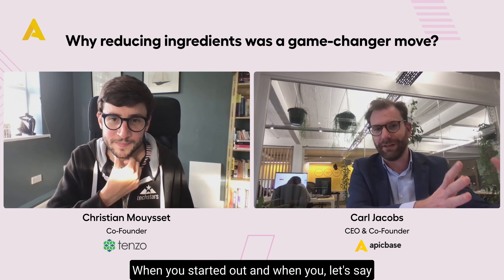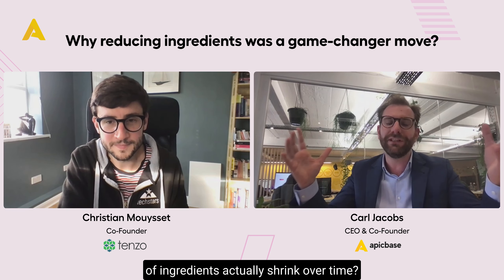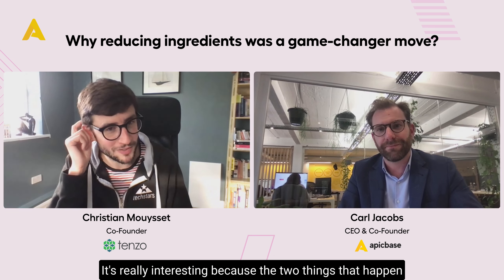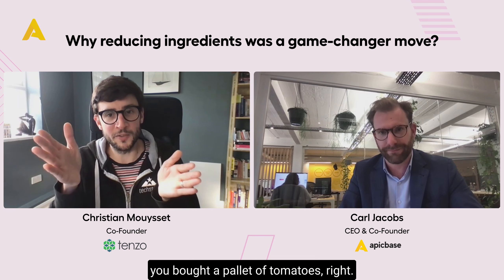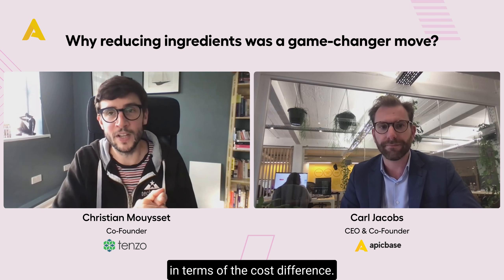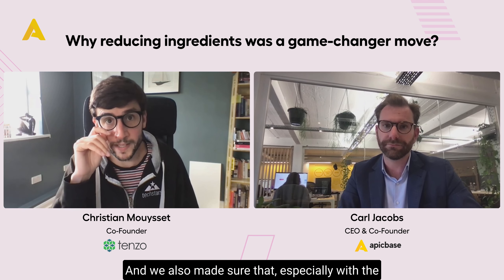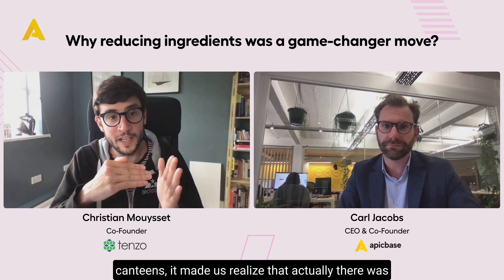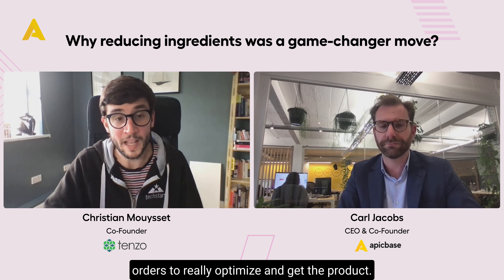Why Reducing Ingredients Was a Game-Changer Move? | Restaurant Growth Strategies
In this video, Carl Jacobs, CEO of Apicbase, interviews Christian Mouysset, Co-Founder of Tenzo, about the decision to reduce the number of ingredients in his restaurant business, and how it significantly improved both cost efficiency and operational consistency.

Christian reveals that one of the most impactful changes they made was cutting down on the variety of ingredients they used. He explains that buying in bulk, whether it's five kilos of tomatoes or an entire pallet made a massive difference in cost.

Beyond cost savings, Christian emphasizes how reducing the number of ingredients simplifies kitchen operations. Fewer ingredients meant easier training for chefs and staff, which led to smoother, more consistent food preparation.

This operational efficiency was key in maintaining a high-quality product that could be replicated across multiple locations, ensuring a consistent customer experience every time.

Christian also highlights that simplifying the process didn’t just improve financials but also made the entire system more scalable as they grew.

This video is a must-watch for restaurant owners, managers, and anyone interested in:
Restaurant Business
Restaurant Business Development
Restaurant Management
Restaurant Growth
Restaurant Trends
Restaurant Growth Strategies

Learn how our restaurant management system can help your restaurant business automate its back-of-house operations